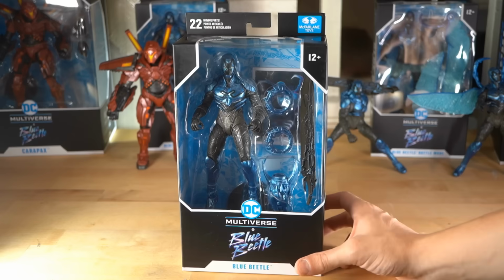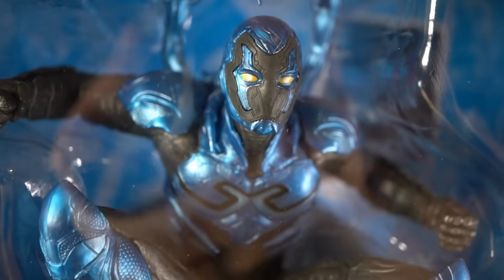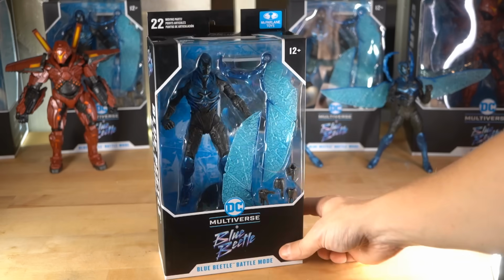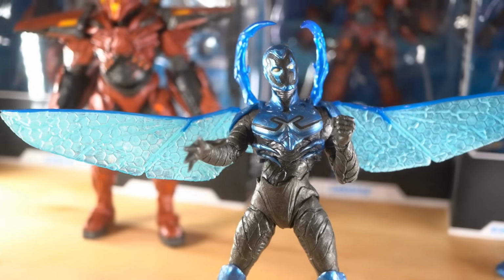Blue Beetle Toy Photography!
ad Blue Beetle is out in Theaters now! But let's get excited for some awesome Blue Beetle Figures!!

TOYS IN VIDEO!

- McFarlane Blue Beetle Movie 7"

- McFarlane Blue Beetle Movie 7" (Battle Mode)

- McFarlane Blue Beetle Movie Megafig Carapax

- McFarlane Blue Beetle Movie 12” Statue